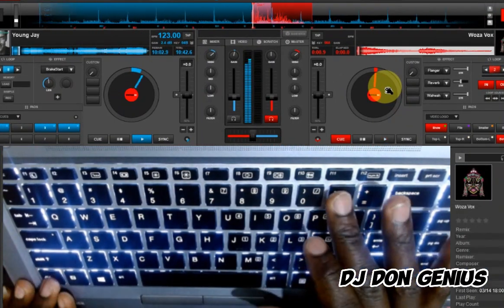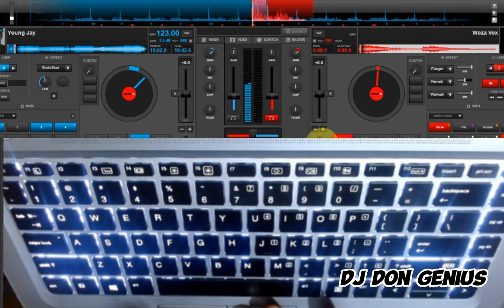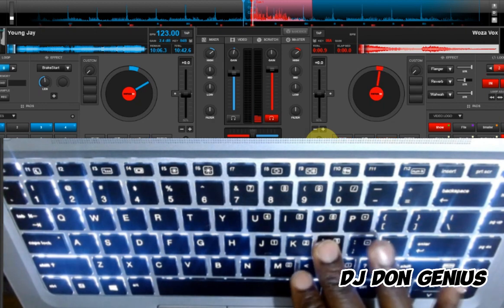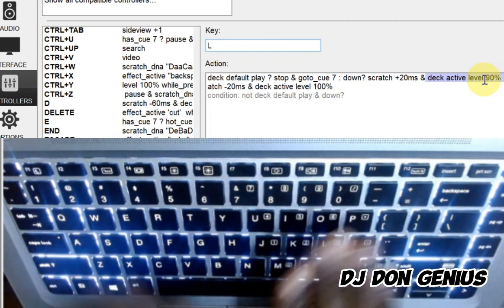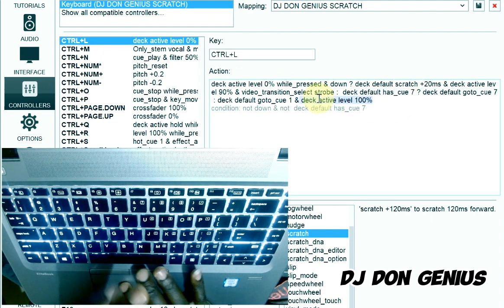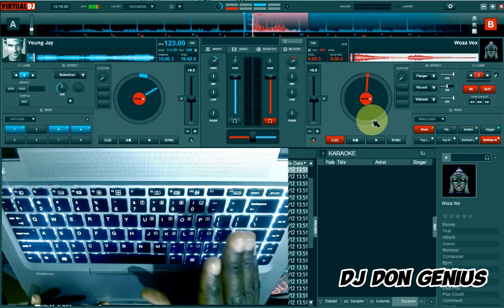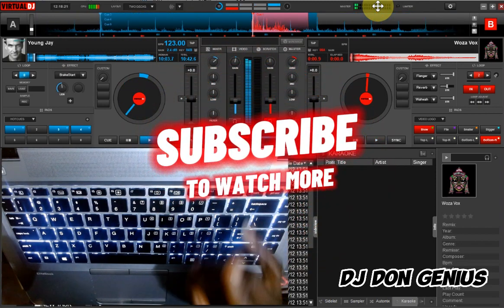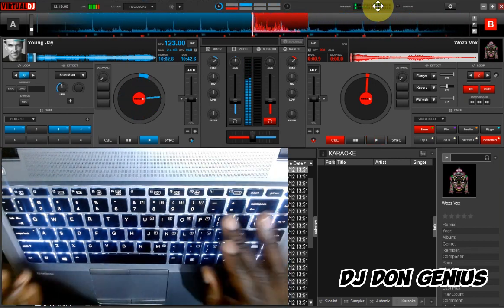How to Scratch On Keyboard Like a Pro | Dj Scratching Techniques | Virtual Dj Tutorial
A Step By Step Approach to becoming  A better  Pro Dj.
Here is mapping Script I used in this Video:
Letter: L  =    deck default play.  stop & goto_cue 7 .: dow scratch +20ms . deck active level 90% :. scratch -3000ms & deck active level 100%
Letter: ctr+ = deck active level 0% while_pressed & down ? deck default scratch +20ms & deck active level 0% & video_transition_select strobe :.  deck default has_cue 7 deck default goto_cue 7 :. deck default goto_cue 1 & deck active level 100%